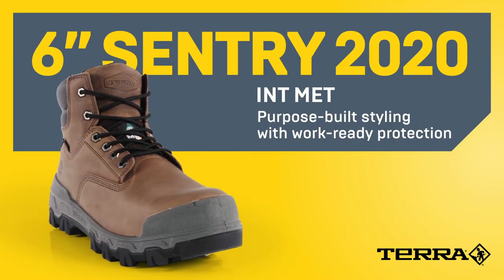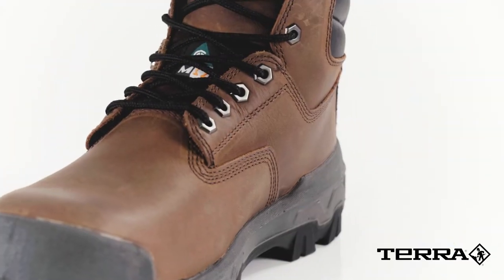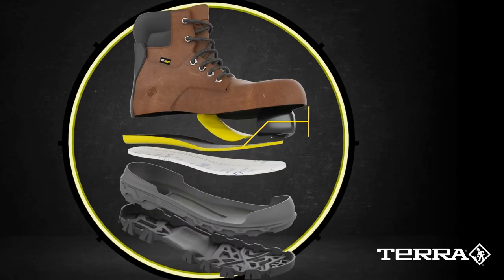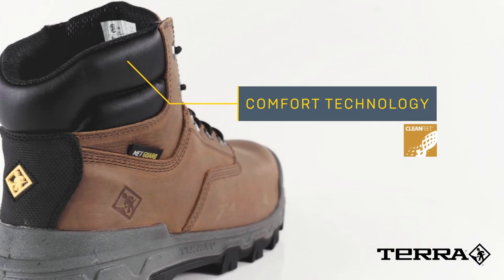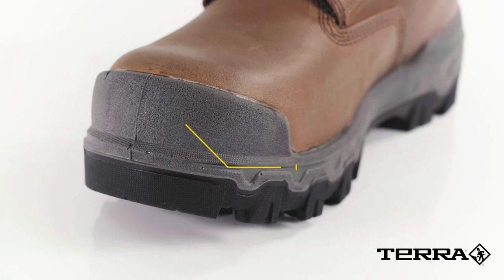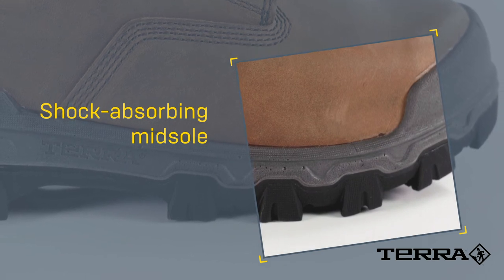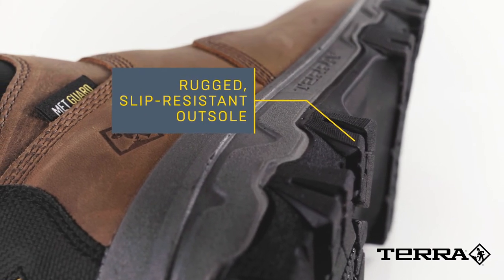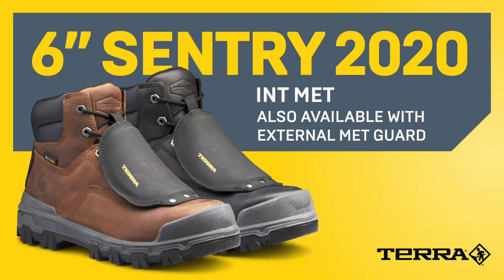Terra 6" Sentry 2020 INT MET - English